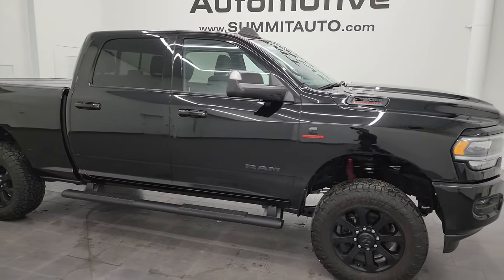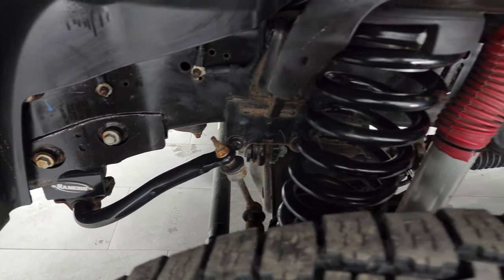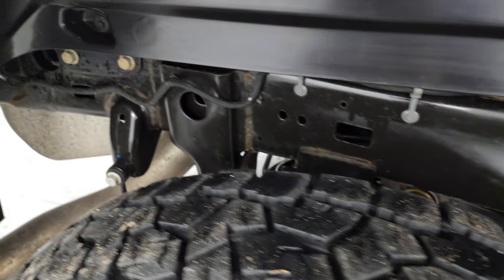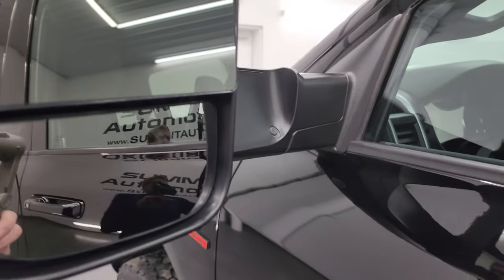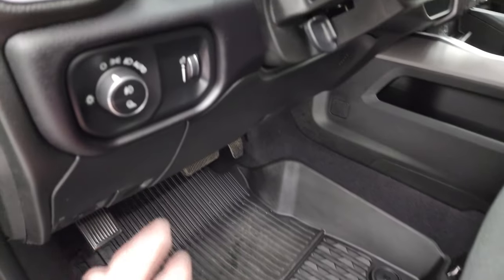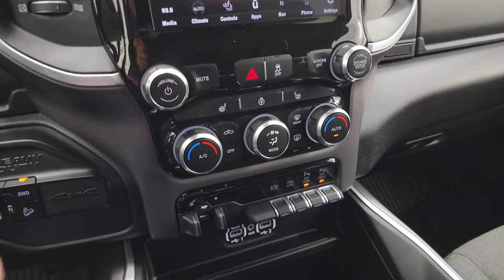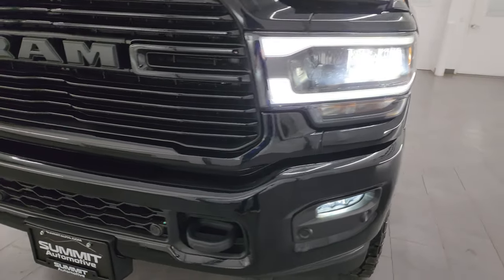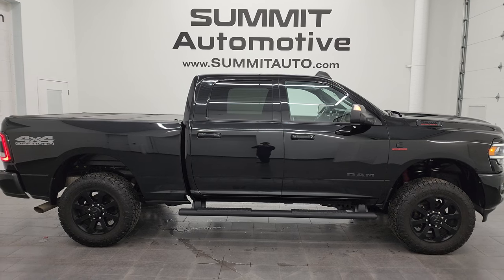2021 RAM 2500 BIG HORN LEVEL B NIGHT DIESEL 4K WALKAROUND 14337Z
This 2021 RAM 2500 BIG HORN LEVEL B NIGHT CREW SHORT CUMMINS DIESEL IN DIAMOND BLACK CRYSTAL PEARL FOR SALE IN FOND DU LAC OSHKOSH WISCONSIN 54935 is the vehicle we did walk around review of today.

Thank you for checking out this video of this 2021 RAM 2500 BIG HORN LEVEL B NIGHT CREW SHORT CUMMINS DIESEL IN DIAMOND BLACK CRYSTAL PEARL FOR SALE IN FOND DU LAC OSHKOSH WISCONSIN 54935

STOCK: 14337Z
PRICE: $57,999
MILES: 24,498
MAKE: RAM
MODEL: 2500
VIN: 3C6UR5DL9MG678957
LOCATION: FOND DU LAC OSHKOSH WISCONSIN, 54937 TRUCKS ON 41

1 OWNER! CLEAN TITLE HISTORY! CLEAN CARFAX!* 6.7 Liter Cummins Diesel* Full Four Door Crew Cab* Short Box 6 1/2 Foot Shortbox* Night Edition* Big Horn Package* Level B* 6 Speed Automatic Transmission with Optional Manual Tap Shift* 4x4 Push Button Four Wheel Drive 4WD* 4X4 Offroad Suspension Package* 2 Inch Leveling Lift Kit* Factory GPS Navigation System* Reverse Backup Camera Rearview Camera* Power Driver's Seat* Dual Heated Seats* Non Smoker* Dark Charcoal Cloth Seats* Bucket Seats* Gator Hard Fold-up Tonneau Cover* Full Towing Package with Receiver Trailer Hitch, Wiring and Transmission Cooler Tow Package* 5th Wheel And Gooseneck Hitch Prep Package Fifth Wheel Goose Neck* Factory Brake Controller* Factory Exhaust Brake* Fold Up Tow Mirrors, Heat Power Mirrors* Power Fold in Power Mirrors with Built-in Directional Signals* Electronic Stability Control Traction Control ESC* Toyo Tires Open Country A/T 35x11.50 R20 LT* 20 Inch Rims Premium Wheels* Painted Alloy Rims Premium Wheels* Four Wheel Disc Brakes* Factory Painted Stepbars* Spray-in Bedliner* Bedrail Covers* LED Bed Lighting* LED Fog Lights* LED Headlights* LED Running Lights* LED Tail Lamps* AM / FM Radio Tuner* Sirius/XM Satellite Radio Capabilities Sirius / XM* Uconnect (R) 8.4 AM/FM System 8.4 Inch Touchscreen with AM/FM* Alpine Premium Audio Sound System* U Connect Hands Free Bluetooth Hands-Free Phone System Blue Tooth* Android Auto Compatible* Apple Car Play Compatible* Auxiliary MP3 Jack Portable Audio Connection* Factory Subwoofer* USB C Jack* USB Jack Portable Audio Connection* Keyless Entry with Factory Remote Start* Push Button Start* Power Sliding Rear Window Rear Window Defroster* Adjustable Height Seatbelts* Driver and Passenger Front Air Bags* L.A.T.C.H. Child Safety System* Side Curtain Air Bags SRS Safety Restraint System* Heated Steering Wheel Multi-Function Steering Wheel Controls* Homelink System with Three Programmable Buttons for Garage Doors, Lighting Systems & Security Systems* Compass, Outside Temperature Display and Mileage Display* Dual Multi-Zone Climate Control* Factory All Weather Floormats* Loadfloor Boot Tray* Storage Compartment Under Rear Seats* Woodgrain Dash And Door Trim* Air Conditioning AC* Cruise Control* Power Locks* Power Windows* Tilt Steering Wheel* Automatic Headlights Autolamp* 115V / 400W AC Power Plug In* 3 Year / 36,000 Mile Remaining Factory Bumper to Bumper Warranty, Whichever comes first* 5 Year / 100,000 Mile Remaining Powertrain Factory Warranty, Whichever Comes First* Diamond Black Crystal Pearlcoat*